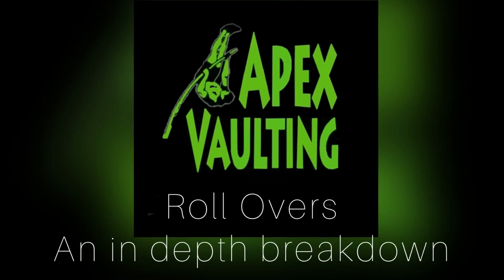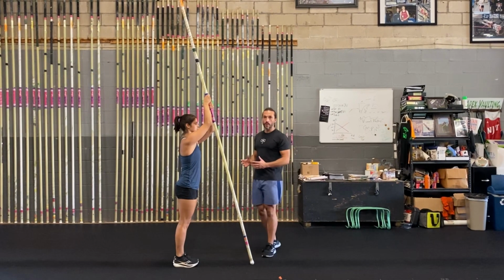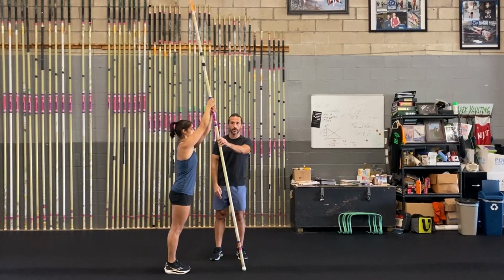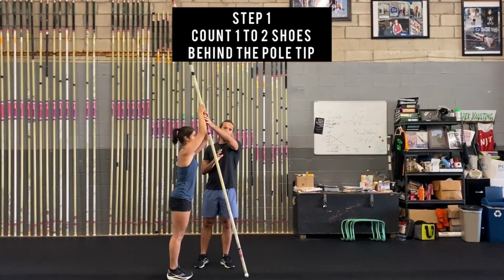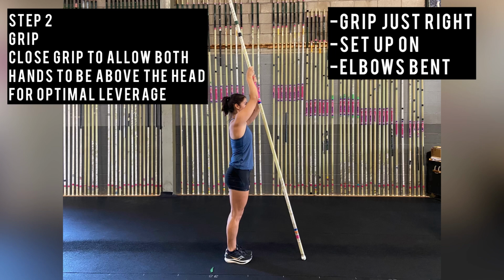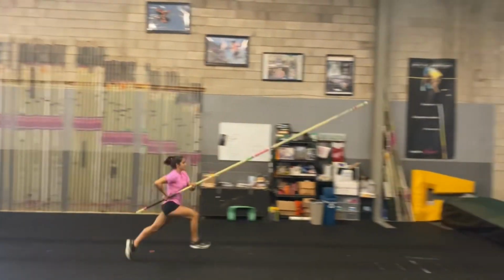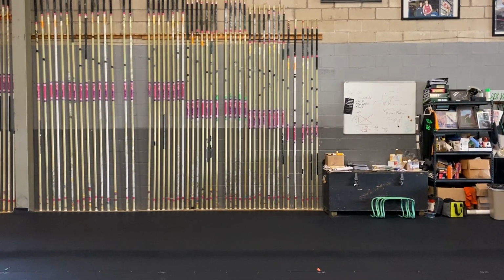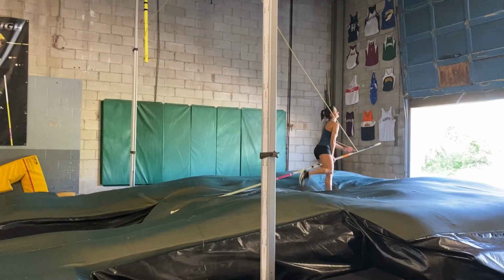Pole Vault Drills : The Roll Over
In this video we do a deep dive into the roll over. We go over all the skills that are taught using this drill and how we can build awareness in athletes for pole speed and swing speed using this drill.